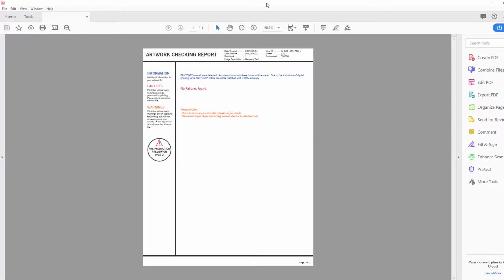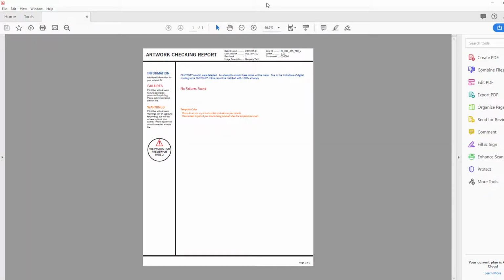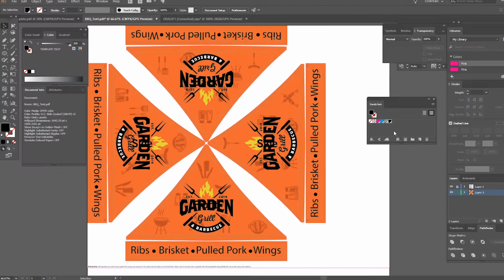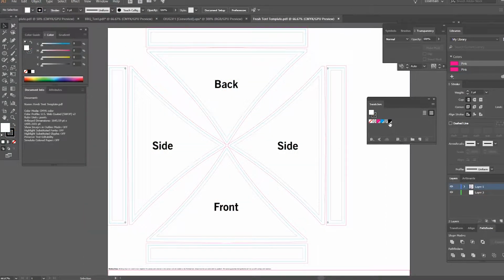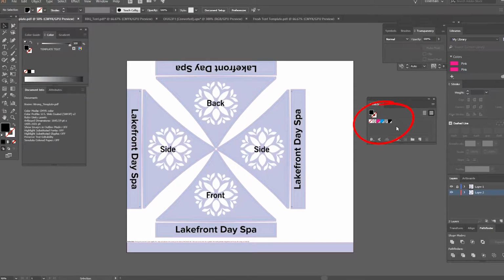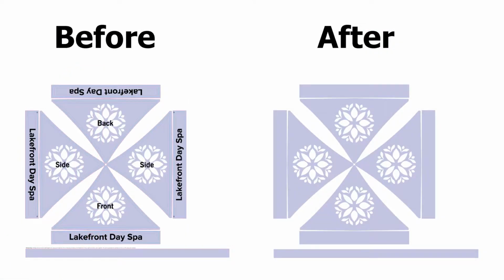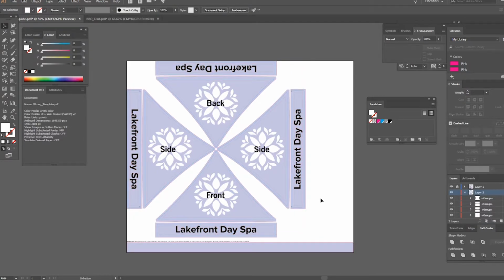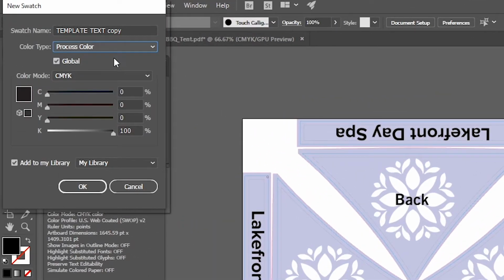Artwork Warning: Template Color - Tex Visions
In your artwork checking report, you may receive a warning stating that your artwork contains colors that were picked from the template color swatches.

In this video, we go over what this means and why you might of received this warning on your artwork checking report.